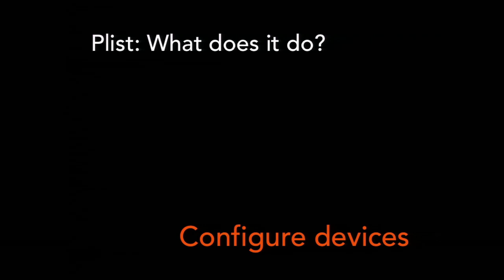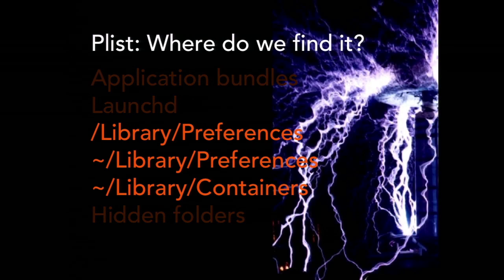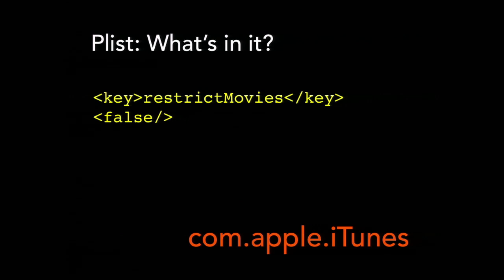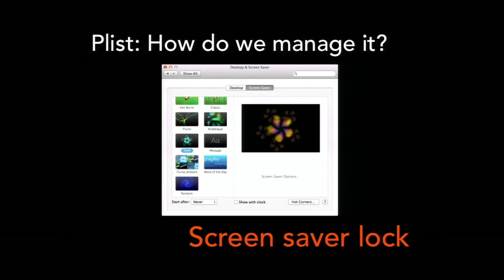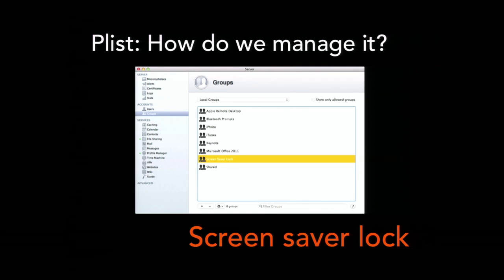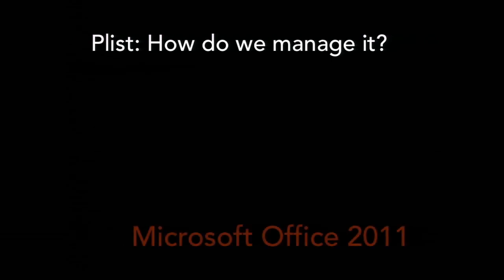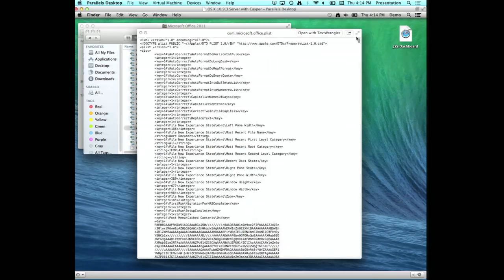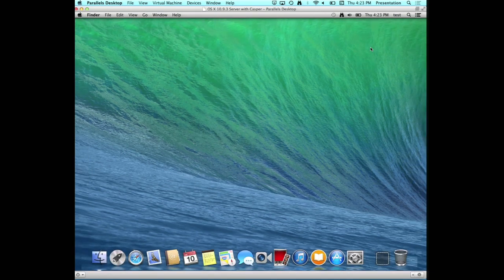Manage Third Party Applications with Profiles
Speaker:  William Smith

Mac management systems like Profile Manager and Casper include numerous built-in payloads enabling administrators to simply choose from a menu of configurable settings for their Macs. But these built-in payloads only manage Apple's OS X system software such as the Finder, Mail, System Preferences and the login window.

Profiles can also manage other Apple software such as iLife, iWork and Remote Desktop as well as non-Apple software such as Adobe Creative Suite, Microsoft Office and Sophos Anti-Virus. With just a little extra effort an administrator can use profiles to disable application auto-updates, eliminate new setup and welcome screens, centrally manage antivirus settings and more.

Learn the difference between centrally managing preferences and simply deploying default settings. This session will focus on the Custom Settings payload found in both Profile Manager and Casper and using it to manage preferences for non-system and third-party applications.